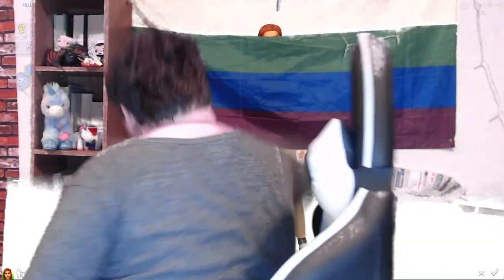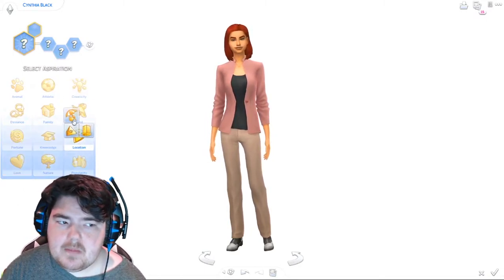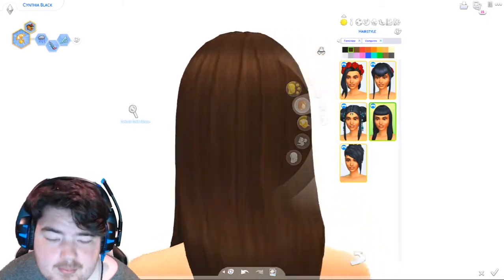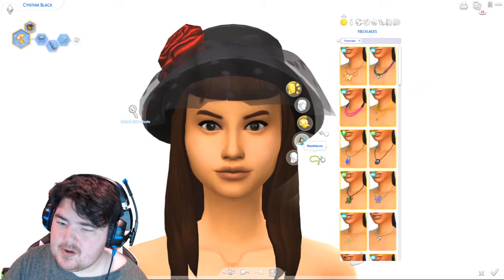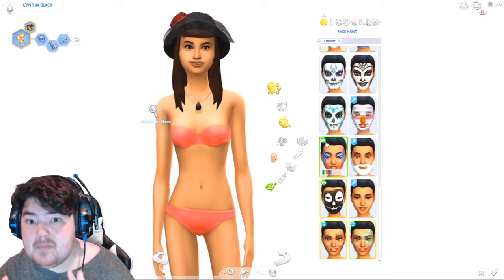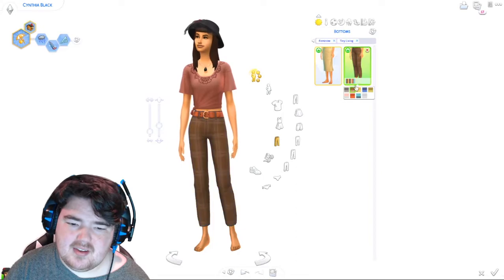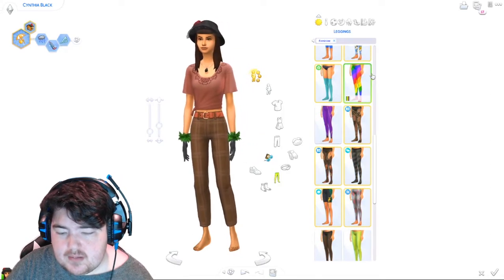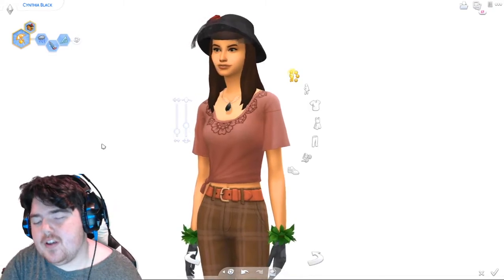making a sim but having to use a differnt pack for each outfit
🏳️‍🌈Download on my Gallery at PeopleFlyFlyAway!

📧contact.jacobishere@gmail.